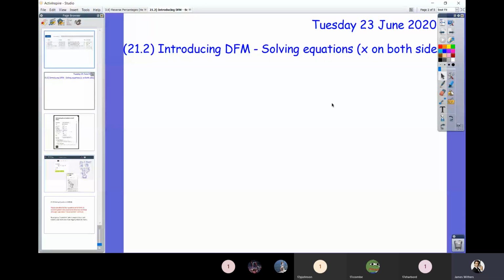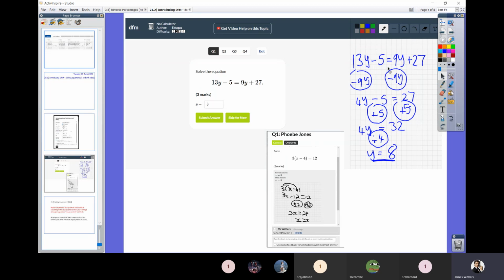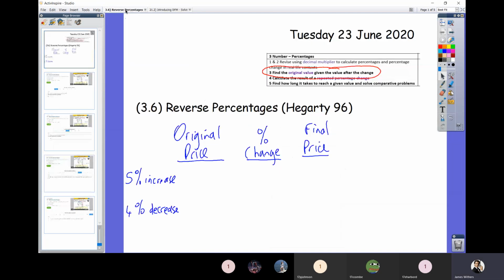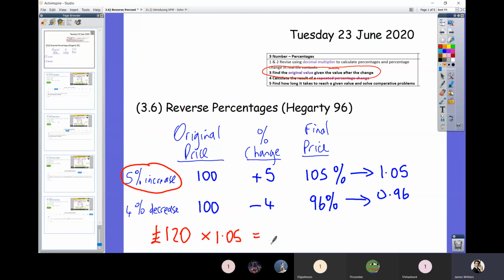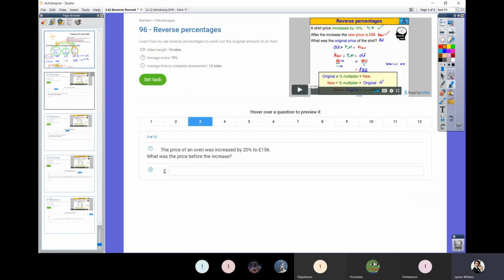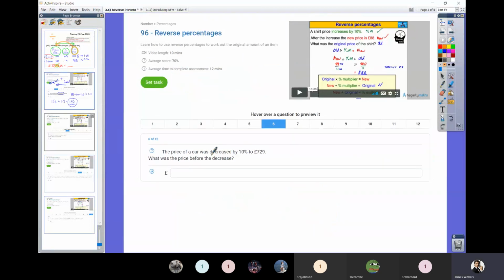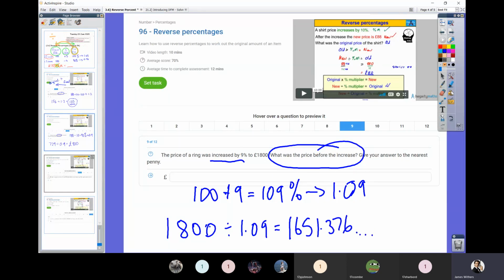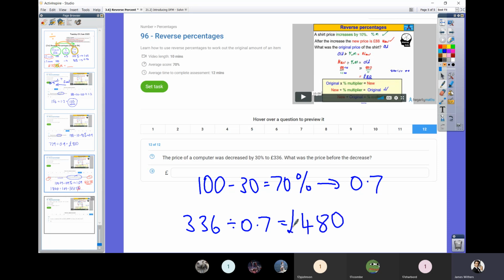Third Form - 23 June - (3.6) Reverse Percentages (Hegarty 96)